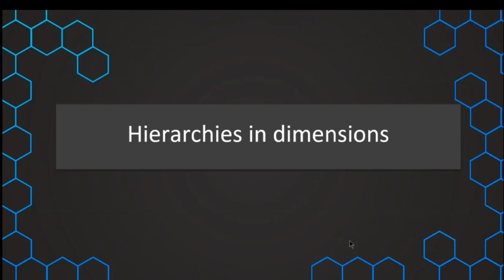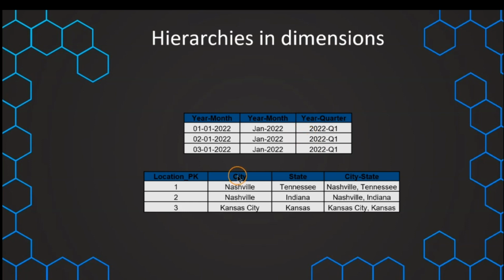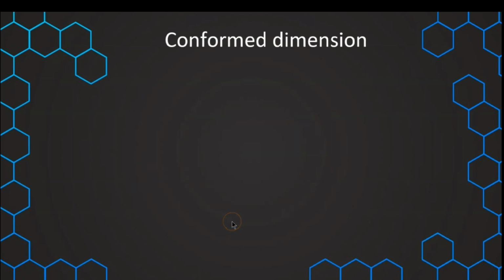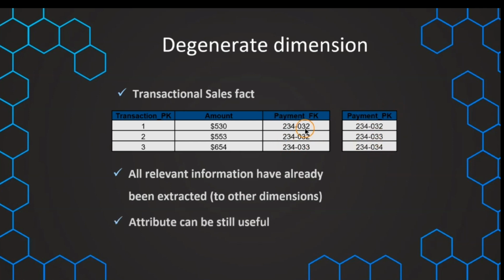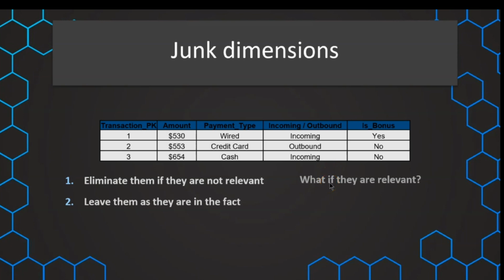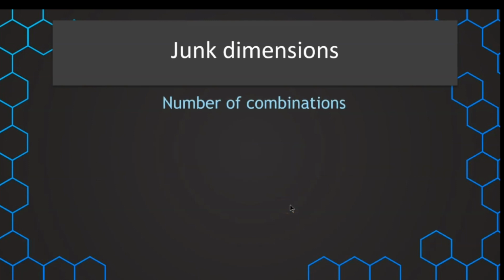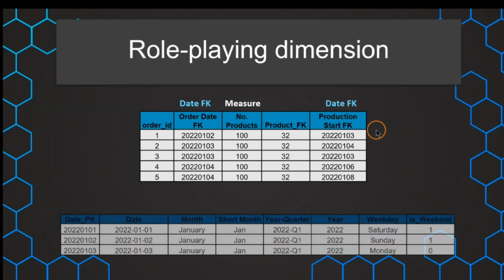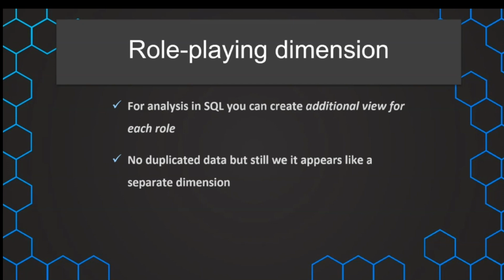Demystifying Dimension Types: Hierarchical, Conformed, Role-Play, Degenerate, and Junk Dimensions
Dimension Types in Data Warehousing!

🌐 In this comprehensive session, we'll dive deep into different types of dimensions - Hierarchical, Conformed, Role-Play, Degenerate, and Junk Dimensions. Join us as we explore their unique characteristics and roles within the data warehouse ecosystem.

🔍 Understanding Hierarchical Dimensions: We start by unraveling the concept of Hierarchical Dimensions. Discover how these dimensions represent data relationships in a parent-child hierarchy, offering a structured view of data relationships, such as organizational structures.

🔄 Exploring Conformed Dimensions: Learn about Conformed Dimensions, which are standardized dimensions shared across multiple data marts or data sources. We'll explore their role in maintaining consistency and facilitating integrated reporting.

🎭 Role-Play Dimensions: Join us as we discuss Role-Play Dimensions, a technique where a single dimension table serves multiple roles in different scenarios. Understand how this approach optimizes data storage and minimizes redundancy.

🧩 Degenerate Dimensions Unveiled: Learn about Degenerate Dimensions, where attributes that don't warrant a separate dimension table are included directly in the Fact Table. Discover how this approach simplifies data modeling and query processing.

🗑️ Tackling Junk Dimensions: We'll explore the concept of Junk Dimensions, which involve grouping low-cardinality attributes to reduce the number of dimensions. Witness how this technique streamlines data storage and enhances query performance.

📊 Real-Life Applications and Best Practices: Witness real-life use cases and examples of each dimension type in action. We'll also discuss best practices for designing and implementing these dimensions effectively.

🎯 Who should watch this video? Data professionals, database administrators, and anyone interested in optimizing their data warehousing strategies will find immense value in this session.Hit the play button now to embark on this enlightening journey into the world of Dimension Types - Hierarchical, Conformed, Role-Play, Degenerate, and Junk Dimensions. Let's demystify dimensions together! 🌐🔍📊